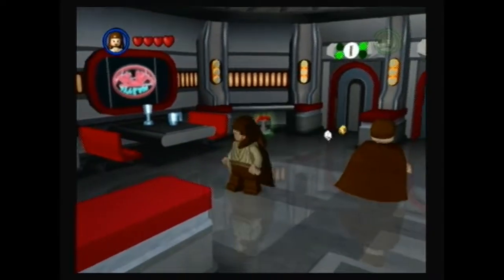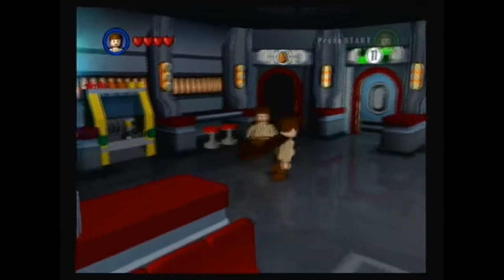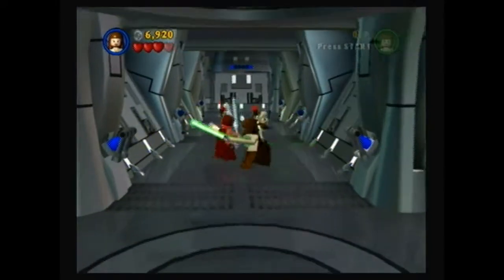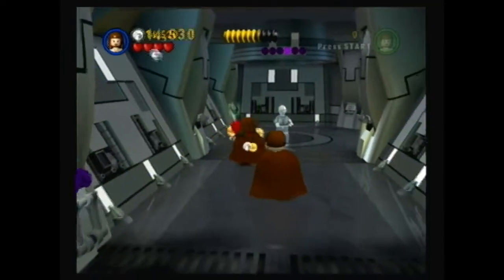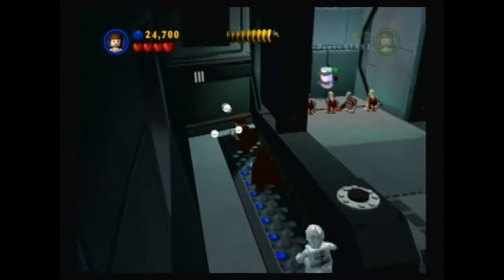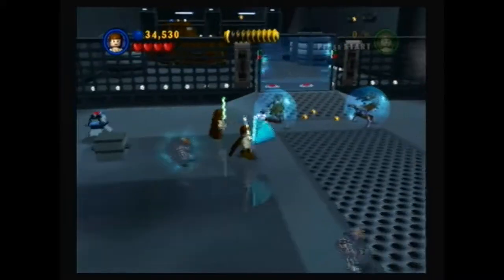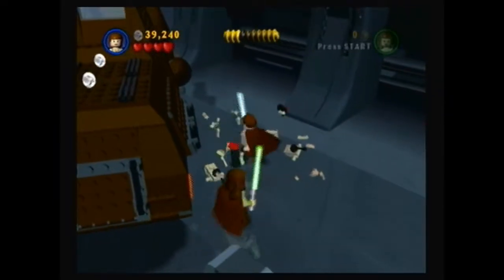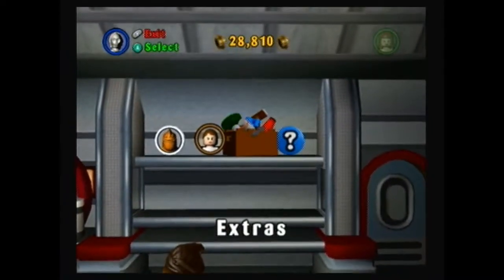Lego Star Wars - Episode 1: It's Like Star Wars, But Lego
It's here... the channel's first side-Let's Play. Lego Star Wars: The Video Game takes place during the prequel trilogy of the Star Wars movies. In this game, you can blast, build, and collect your way through all three movies with the wonderful Lego Twist! In today's episode, I get things started with the first chapter of Episode 1.